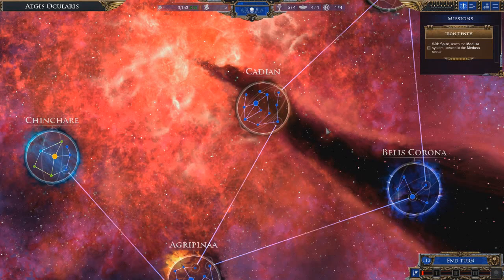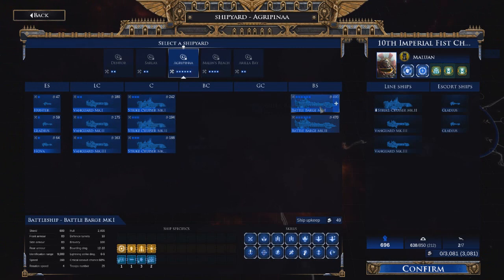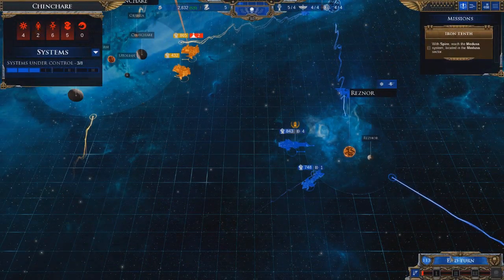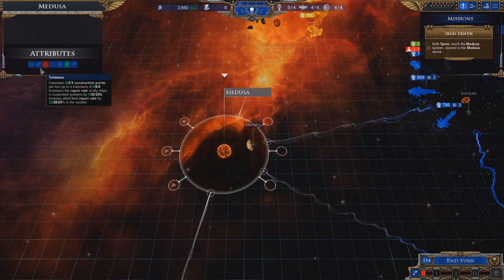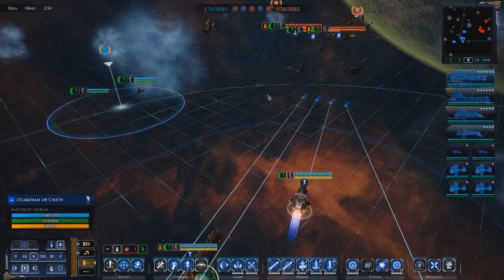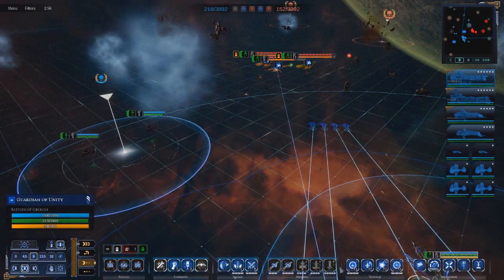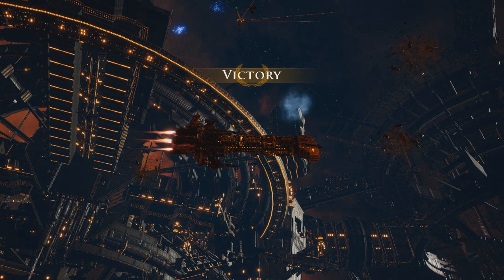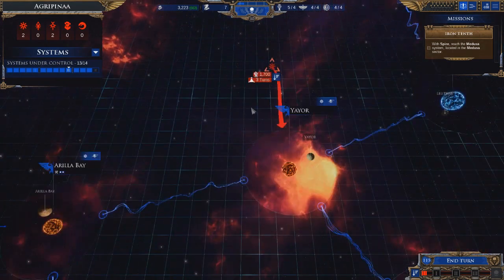Battlefleet Gothic: Armada II | Imperium Campaign Part 58 | Hook Shot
In this series we will be playing the strategy game "Battlefleet Gothic: Armada 2" as the Imperium of man, we will be holding the line against the untold horrors of the universe in the name of the Emperor! Join me in this 40k game where there is only war!